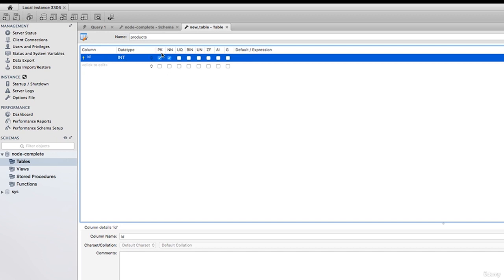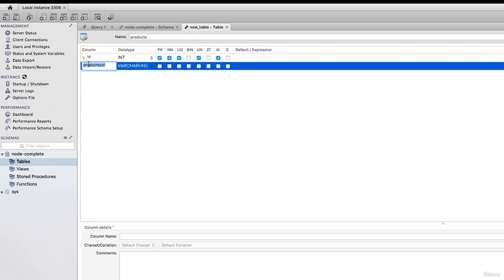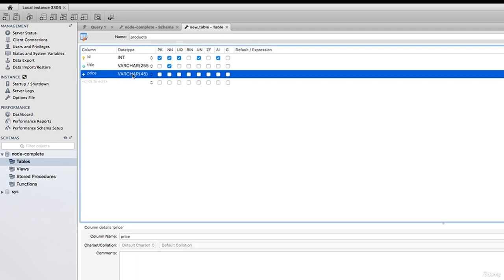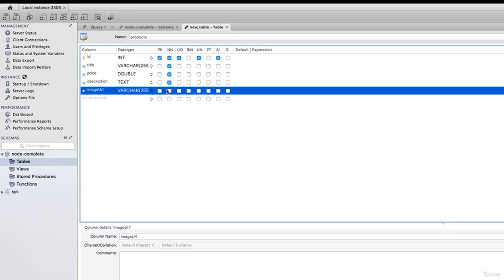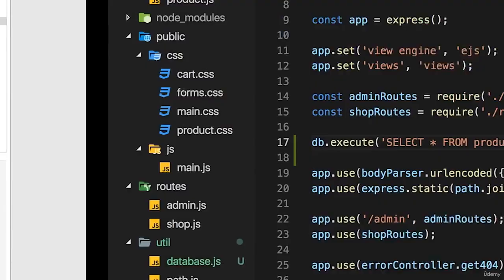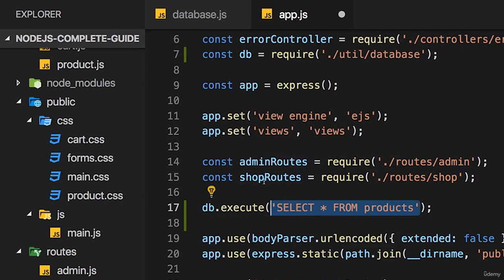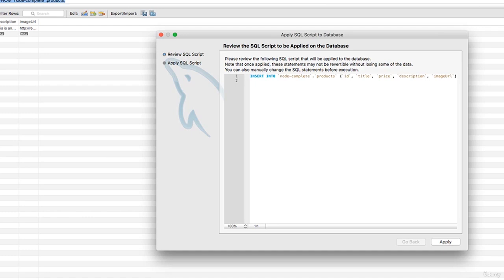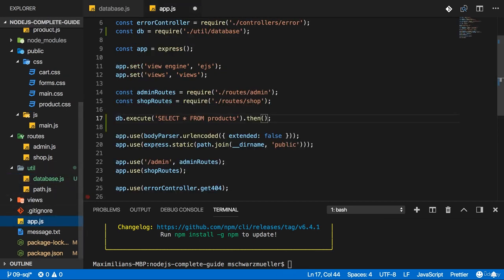Create Table SQl Shop App/Web NodeJS | The Complete Guide MVC, REST APIs, GraphQL, Deno